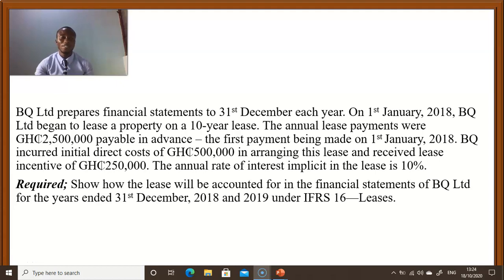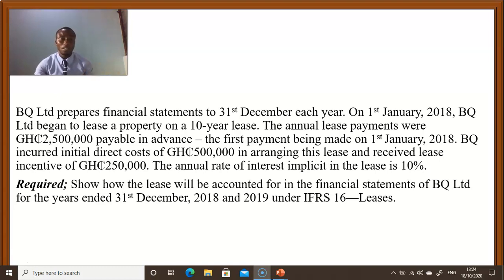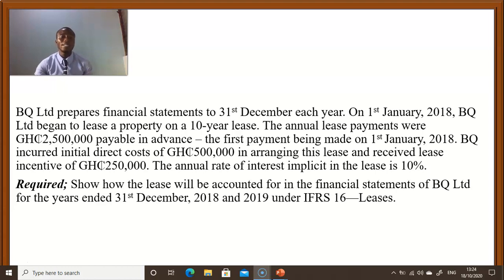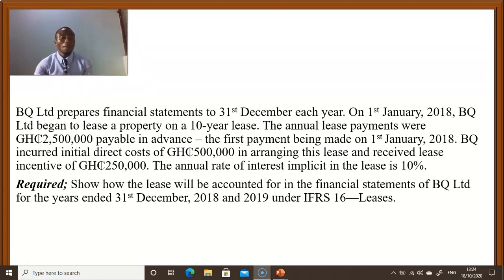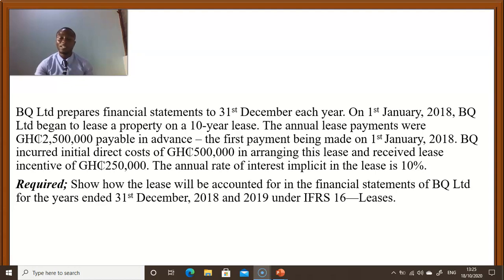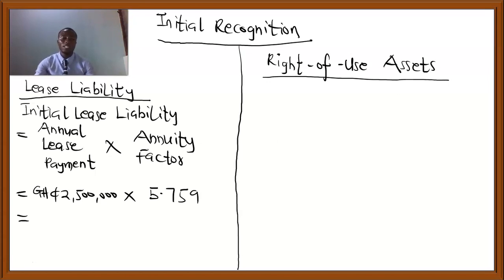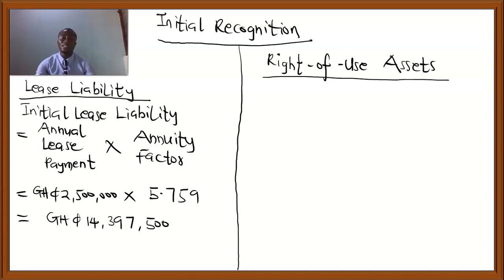LESSEE ACCOUNTING - LEASE PAYMENTS MADE IN ADVANCE (IFRS 16)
In this tutorial video, I demonstrate how leases are accounted for in the financial statements of the lessee, where lease payments are made in advance (i.e. at the beginning of the year). I also illustrate how the concept of annuity applies to the determination of the initial lease liability at the commencement date.